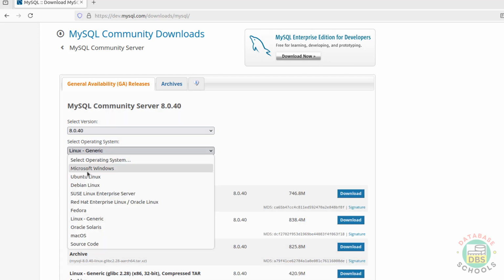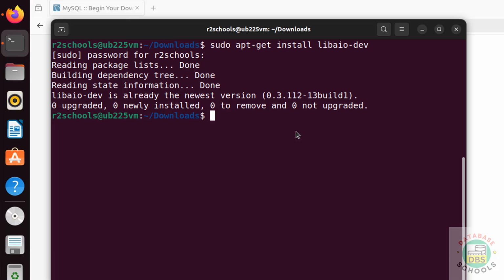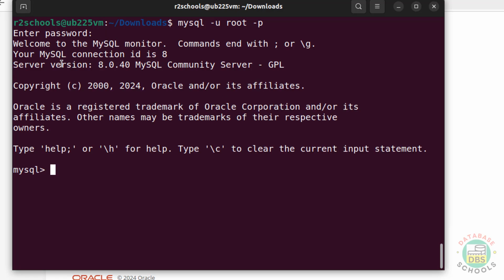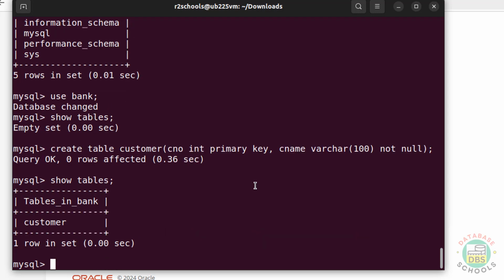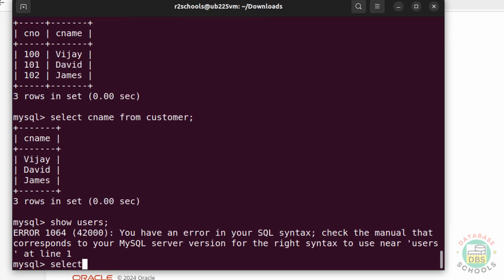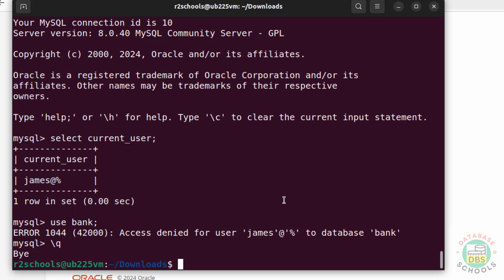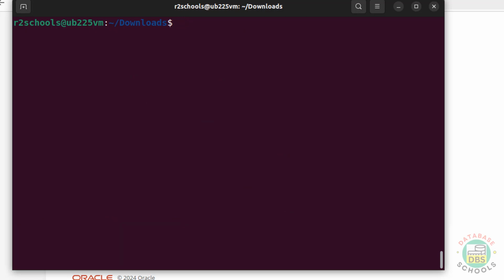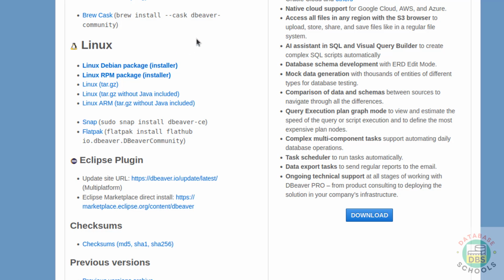Install and Configure MySQL 8.0.40 on Ubuntu 22.04 LTS: Step-by-Step Guide | 2025 Updated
Learn how to install and configure MySQL 8.0.40 on Ubuntu 22.04 LTS in this detailed, step-by-step guide. Whether you're a beginner or an experienced developer, this tutorial covers everything you need to set up MySQL for your projects, from installation to initial configuration. Perfect for web development, database management, and application integration. Watch now and get your MySQL server up and running on Ubuntu 22.04 LTS today!

Install these packages before installing MySQL:
sudo apt-get install libaio-dev
sudo apt-get install mecab-ipadic-utf8